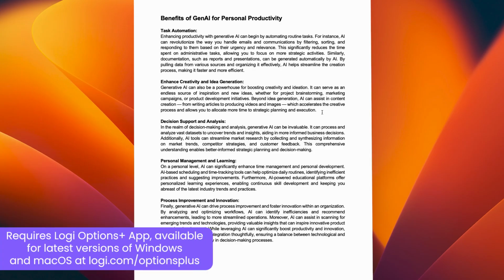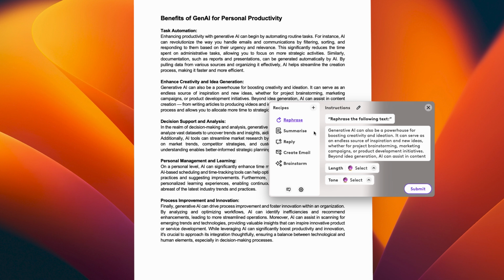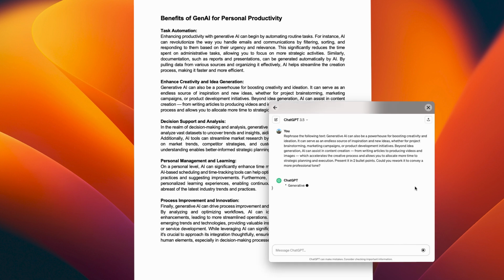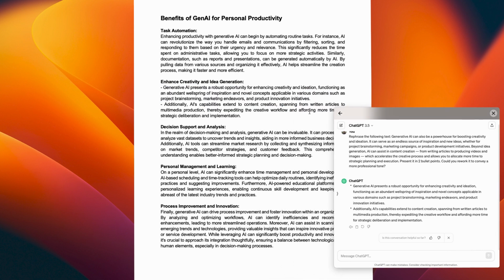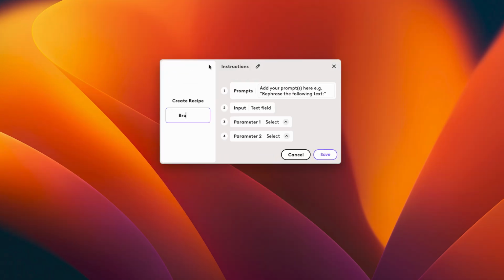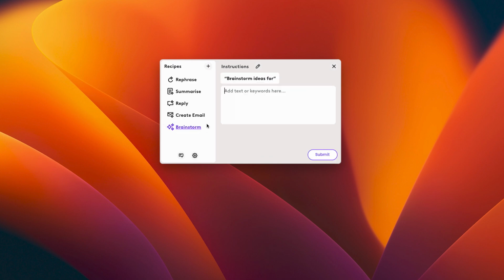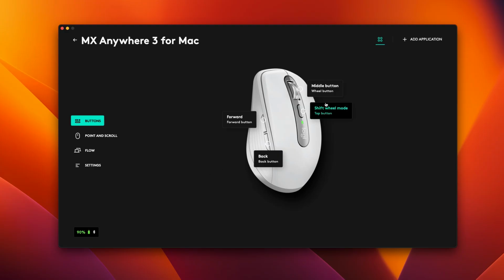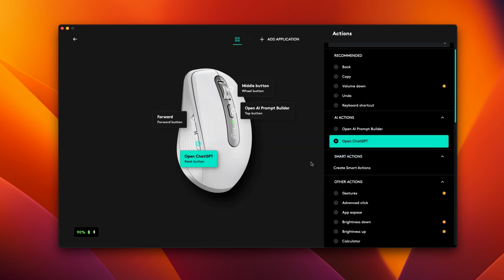Introducing Logi AI Prompt Builder - Your shortcut to AI fluency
Introducing Logi AI Prompt Builder, our latest tool that helps you prompt ChatGPT faster and more fluently while staying in the flow of your work.

Choose from pre-defined recipes of commonly used queries, such as Rephrase or Summarize or crerate your own recipe for your common use cases, the Logi AI Prompt Builder is a time and click-saving solution that enhances your productivity and creativity.

We are delighted to announce the release of the Logitech Signature AI Edition Mouse, which features a dedicated button that serves as a shortcut to the AI Prompt Builder. For the moment the mouse, is logitech.com exclusive in the US and UK

The Logi AI Prompt Builder is available today in Logi Options+ App for Windows 10 or later and macOS 12 or later.